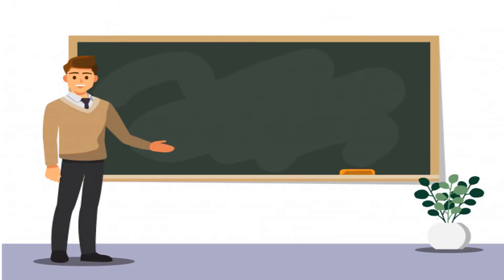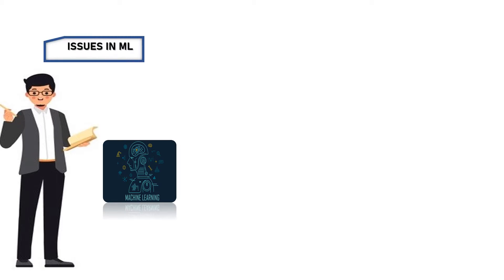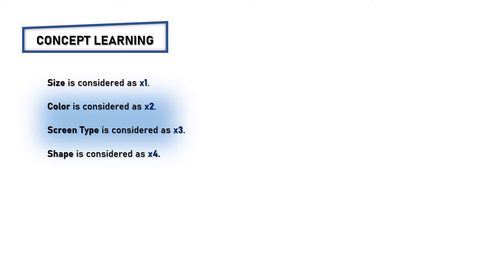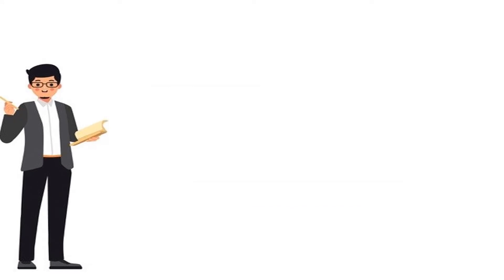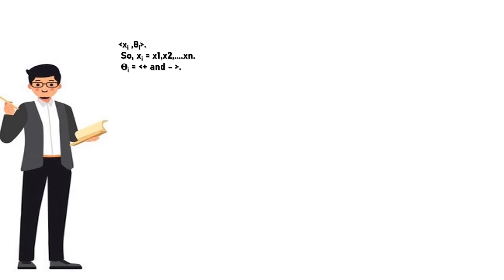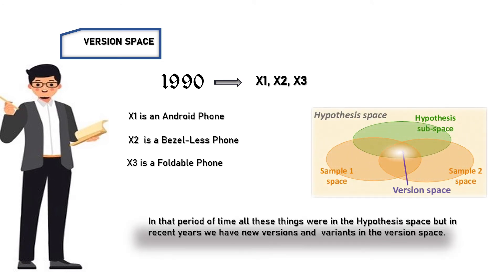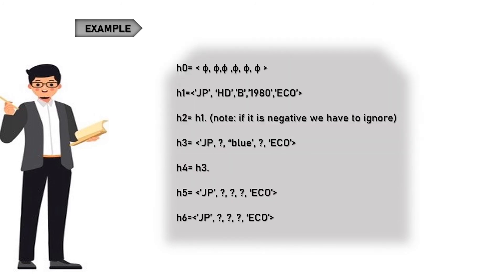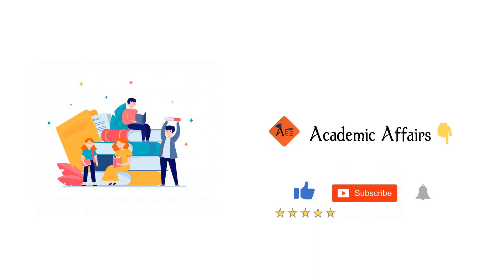Perspective, Issues in ML | Concept Learning | Find S | Unit 1 | day 2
Perspective and Issues in Machine Learning.
Concept Learning.
Find S Algorithm in ML.

Content Credits:

Content Explanation: Spandana
Supporting Team: Nishika
Student Mentor / Scripting: K. Meghana
Video Creators: B. Kavya Sree, V. Navya Reddy
Team Lead: V. Ramya Rajeswari

To access our material which consists of:
EASY - UNDERSTANDABLE NOTES
MIND - MAPS, INFO-GRAPHS and
Join our supporters community by taking our Subscription plan.

About our Organization:

ACADEMIC AFFAIRS is an online learning platform for undergraduates to excel in their Academics and also understand the working process of the Current Industry. Our aim is to make the concepts easily understandable to the students which helps them to remember the concepts forever, instead of memorizing or learning by heart for the sake of any examinations!!